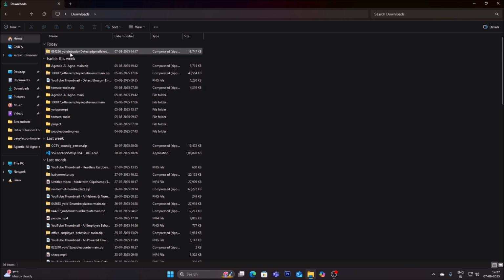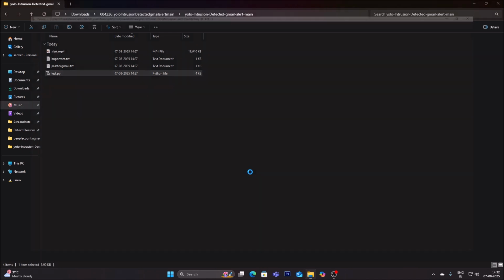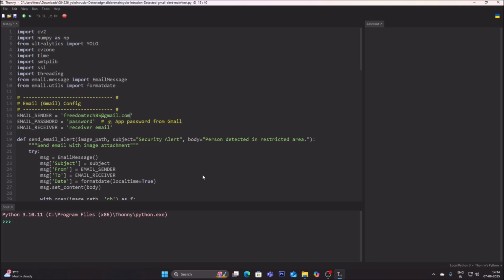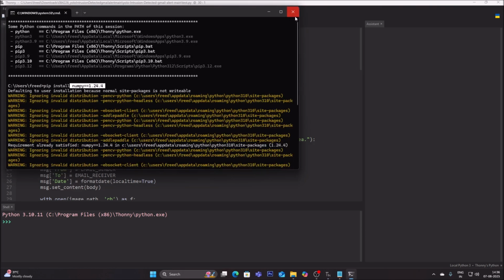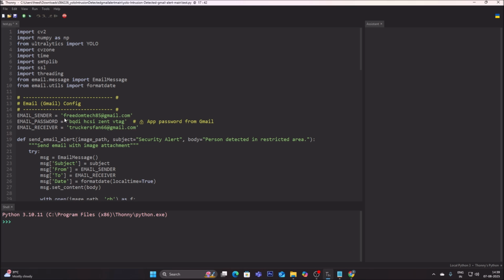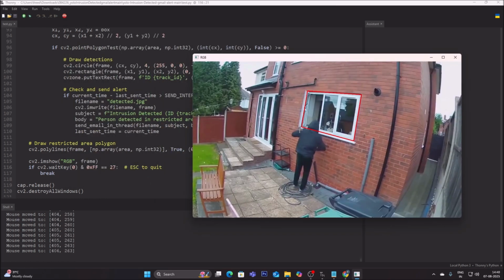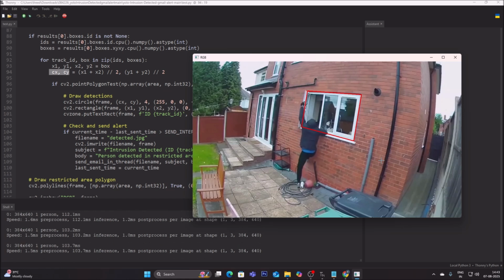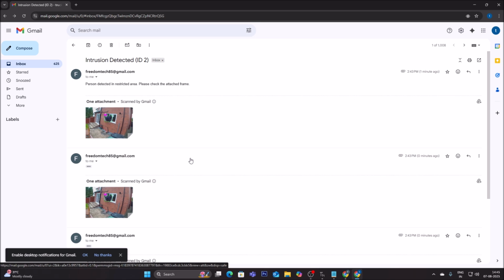YOLO Object Detection + Gmail Alert | Intruder Detection Python Project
In this video, we're going to explore the power of YOLO object detection in Python to detect intruders and trigger alerts! You'll learn how to set up a real-time object detection system using Python and OpenCV, and receive notifications when an intruder is detected. This project is perfect for anyone looking to build a home security system or a surveillance system using Python. From installing the necessary libraries to writing the Python script, we'll cover everything you need to know to get started with YOLO object detection. By the end of this video, you'll have a solid understanding of how to use YOLO to detect intruders and trigger alerts, taking your Python skills to the next level.